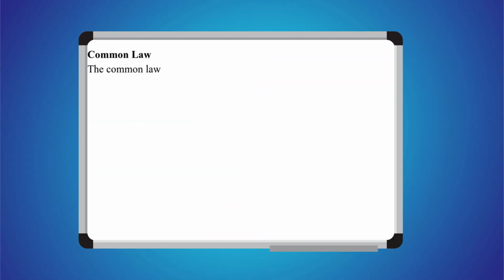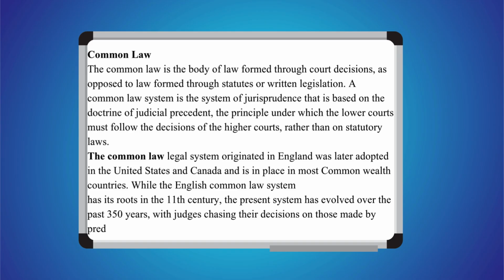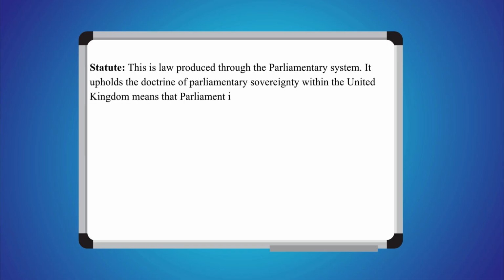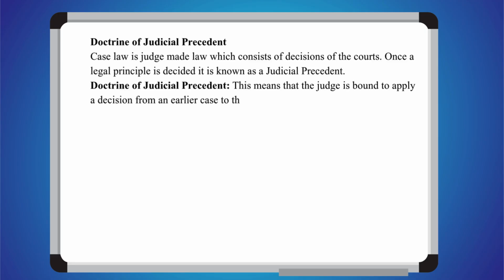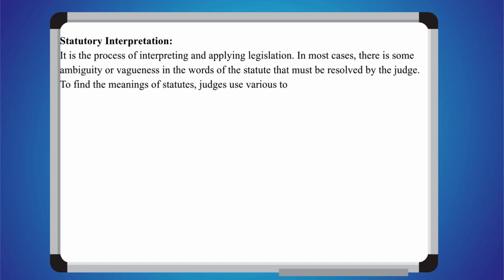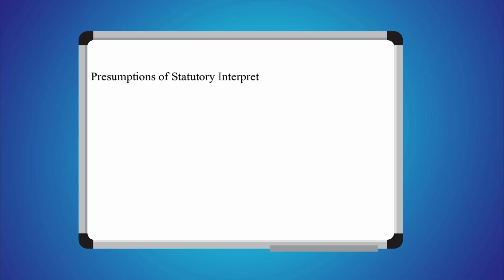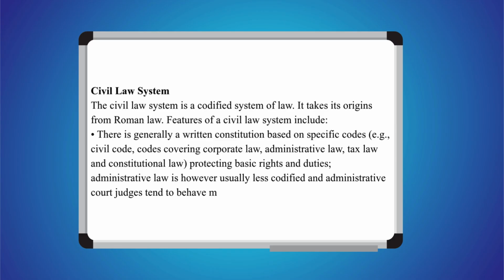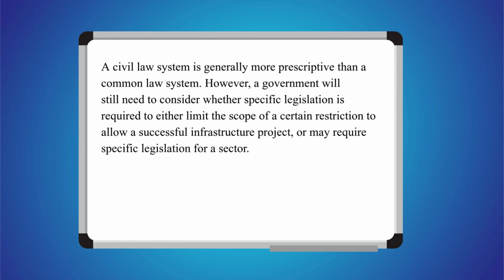Civil Law System | F4 Business | Simple Explanation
F4 Business Law – Civil Law System Explained
This video explains the Civil Law System in a simple and exam-oriented way
for F4 Business students.
In this video, you will learn:
• Meaning of Civil Law System
• Key features of Civil Law
• Sources of Civil Law
• Role of judges in Civil Law System
This video is useful for F4 Business revision and quick exam preparation.
In the next video, we will learn International Trade, Legal Regulations
and Conflict of Laws.